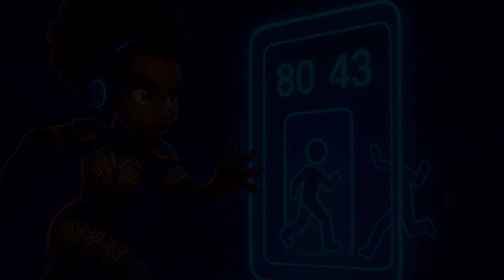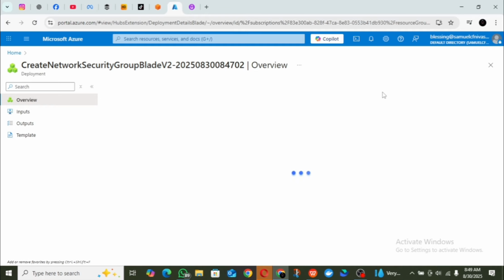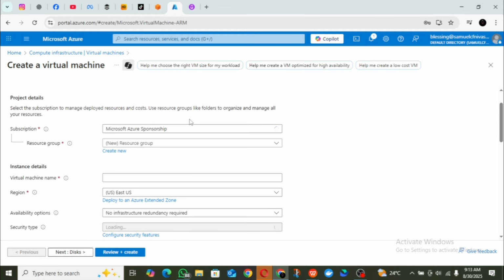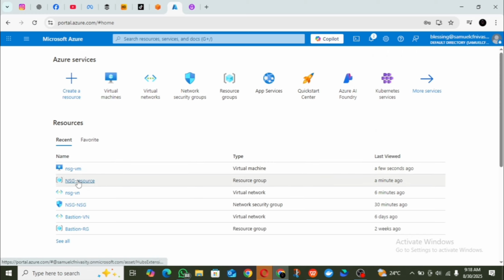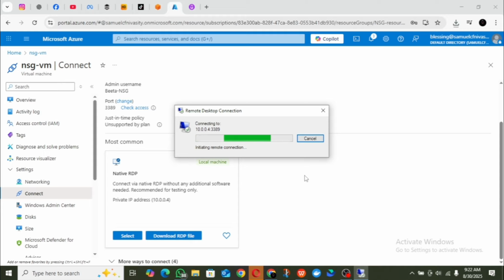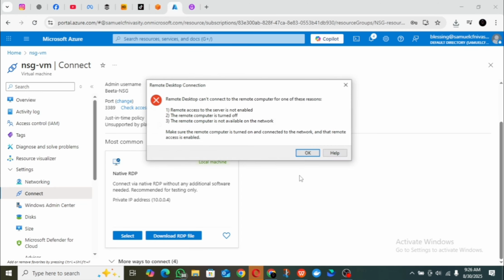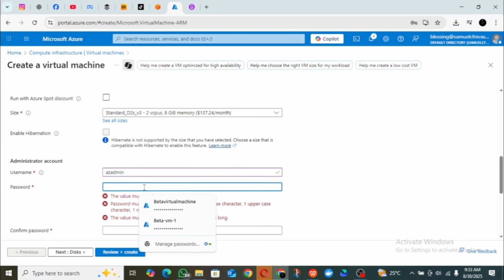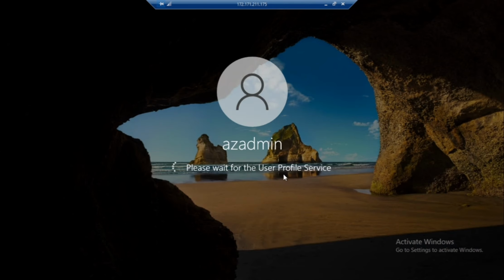How to Configure Azure NSG to Allow RDP from Office IP & VPN | Secure Azure VM Access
Learn how to securely configure a Network Security Group (NSG) in Azure to allow Remote Desktop Protocol (RDP) access only from your office IP address or VPN connection. This step-by-step guide will walk you through creating inbound security rules, restricting access, and protecting your Azure Virtual Machines from unauthorized logins.

By the end of this tutorial, you’ll understand:
 What an NSG is and why it’s critical for Azure VM security
 How to add inbound rules to allow RDP from trusted IPs only

If you’re learning Azure security, cloud administration, or preparing for Azure certifications, this video will give you practical, real-world skills.